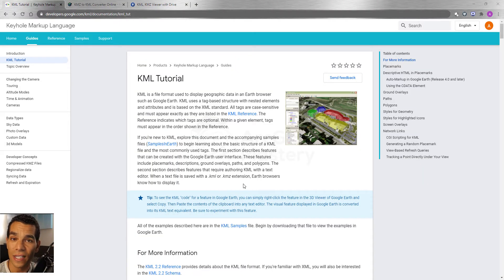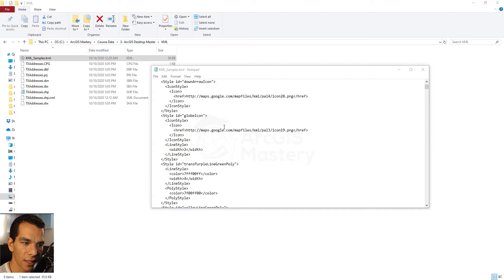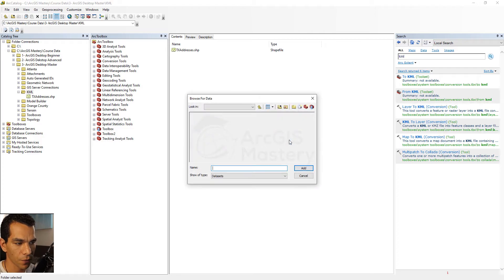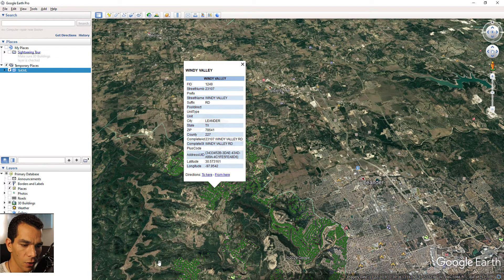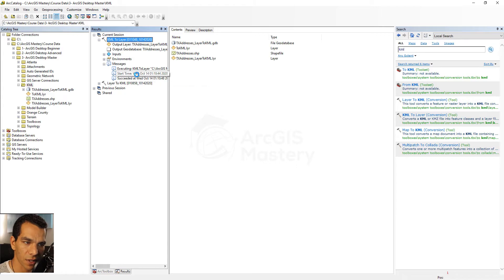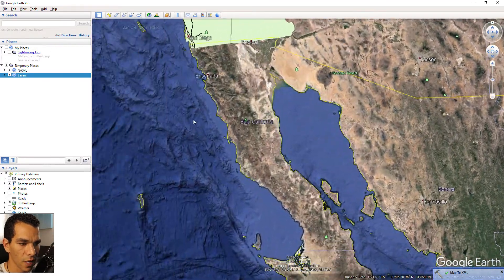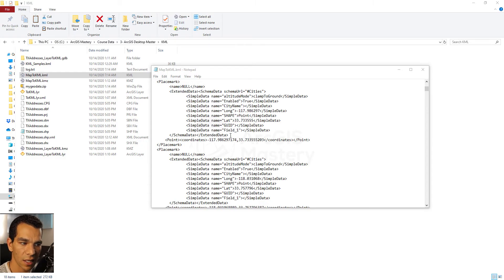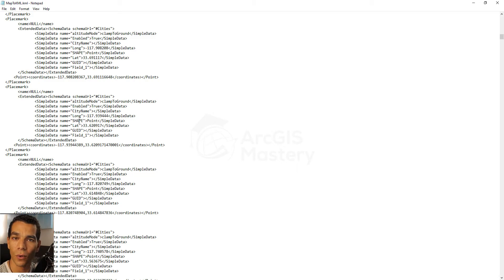ArcMap KML to Shapefile | ArcGIS Shapefile to KML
This video is part of ArcGIS Mastery Ultimate Course, Sign up for the free 1-hour training soon.